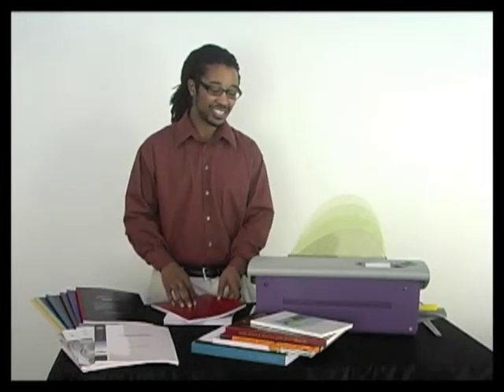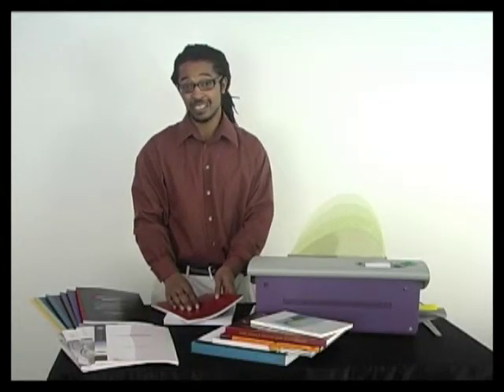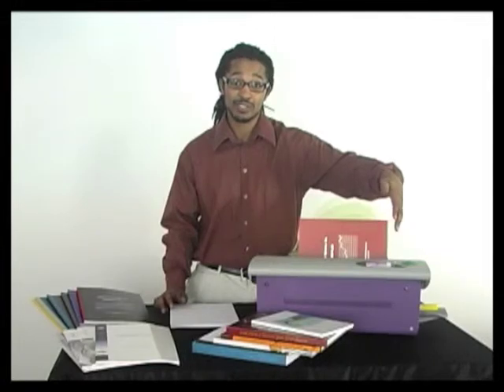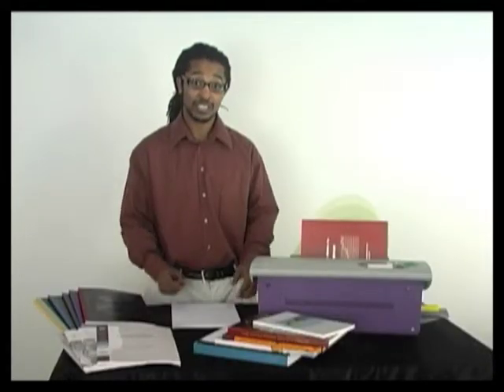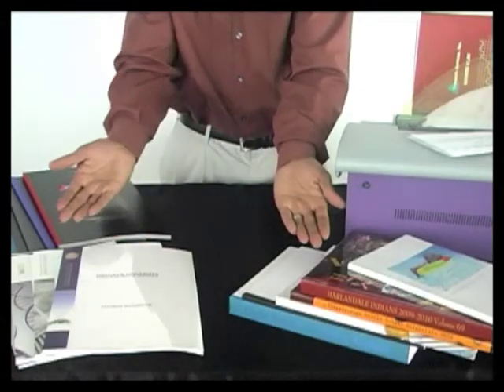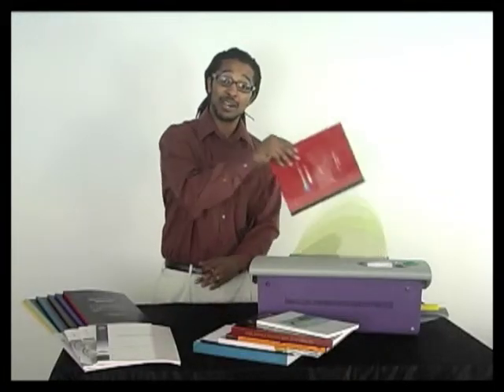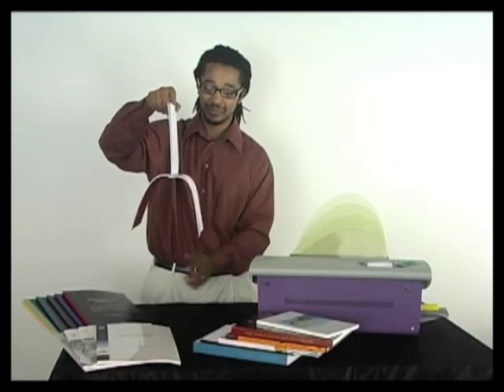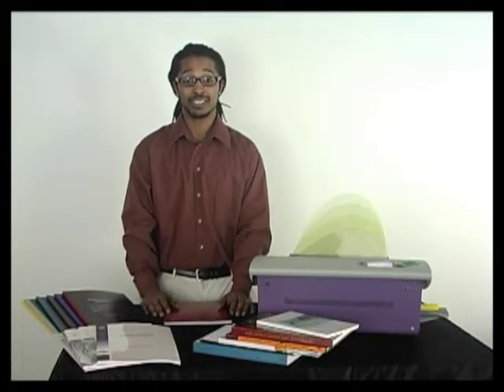Powis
jason 2